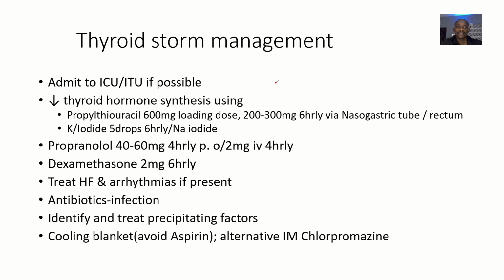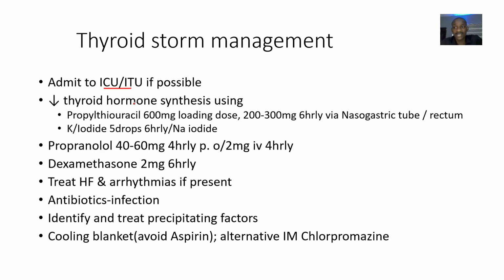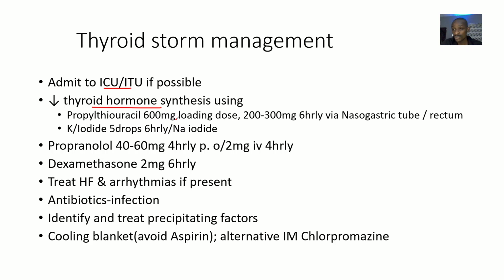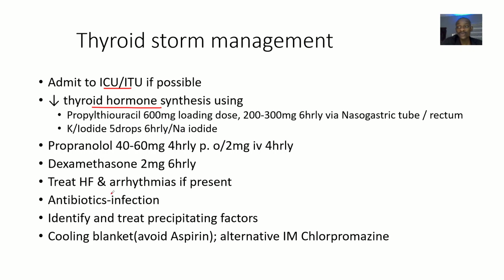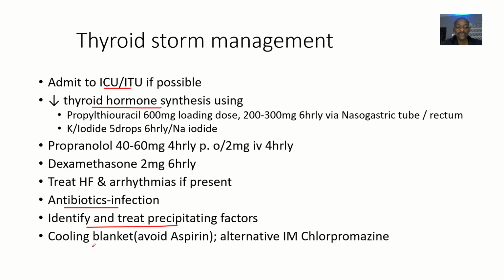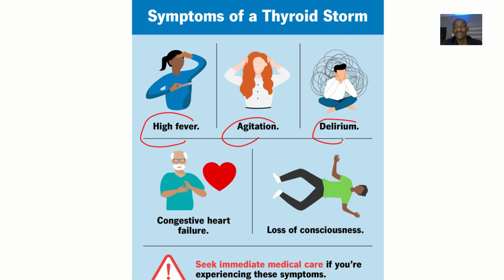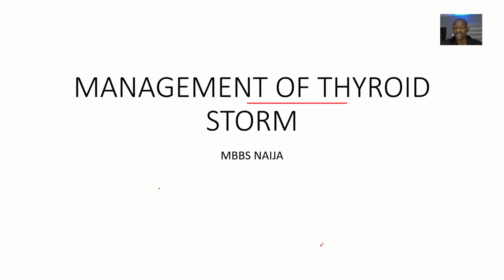Managements or Treatments For thyroid Storm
Thyroid Storm Management/Treatments:

*Initial Stabilization*

1. Secure airway, breathing, and circulation (ABCs)
2. Administer oxygen therapy
3. Monitor vital signs and cardiac rhythm
4. Fluid resuscitation (IV fluids)
5. Electrocardiogram (ECG) monitoring

*Thyroid-Specific Treatments*

1. Beta-blockers (e.g., propranolol, esmolol) to control adrenergic symptoms
2. Antithyroid medications:
    - Methimazole (MMI) or propylthiouracil (PTU) to inhibit thyroid hormone synthesis
    - Iodine solutions (e.g., Lugol's solution) to block thyroid hormone release
3. Glucocorticoids (e.g., hydrocortisone) to reduce peripheral conversion of T4 to T3

*Supportive Care*

1. Cooling measures (e.g., cooling blankets, ice packs) to manage hyperthermia
2. Hydration with IV fluids and electrolyte replacement
3. Nutritional support (e.g., glucose, vitamins)
4. Anti-emetics and anti-diarrheal medications
5. Psychological support and sedation (e.g., benzodiazepines) as needed

*Cardiovascular Management*

1. Monitor cardiac function and rhythm
2. Administer anti-arrhythmic medications (e.g., amiodarone)
3. Consider digoxin or beta-blockers for heart failure management

*Other Considerations*

1. Identify and treat underlying triggers (e.g., infection, surgery)
2. Monitor for complications (e.g., seizures, stroke)
3. Consider ICU admission for close monitoring
4. Consult endocrinology and critical care specialists

*Medications*

1. Beta-blockers:
    - Propranolol (20-40 mg IV every 4-6 hours)
    - Esmolol (50-100 mcg/kg/min IV)
2. Antithyroid medications:
    - Methimazole (20-30 mg PO every 4-6 hours)
    - Propylthiouracil (200-300 mg PO every 4-6 hours)
3. Glucocorticoids:
    - Hydrocortisone (100-200 mg IV every 8 hours)
4. Iodine solutions:
    - Lugol's solution (10-20 drops PO every 8 hours)